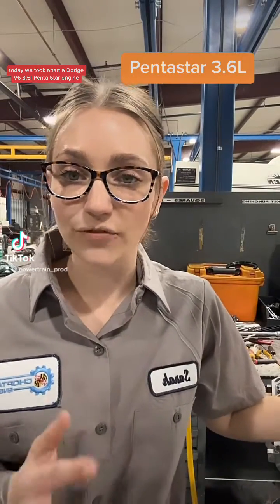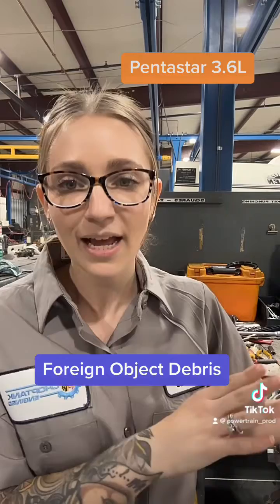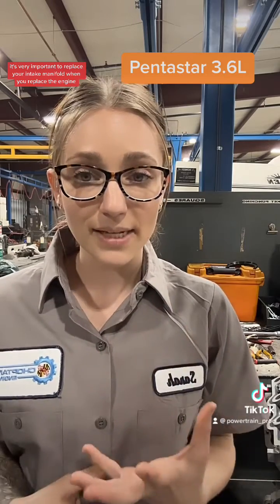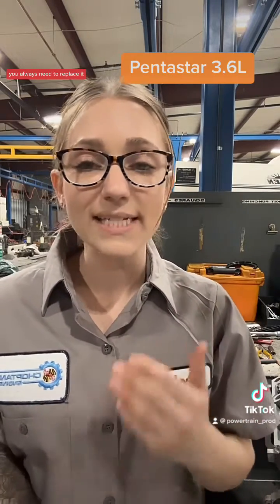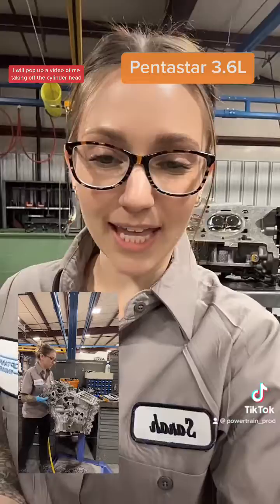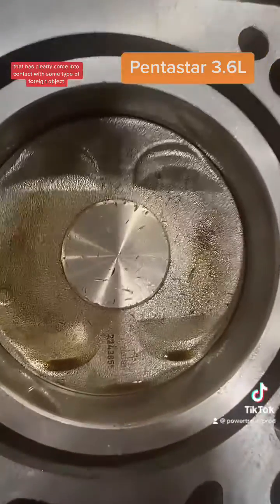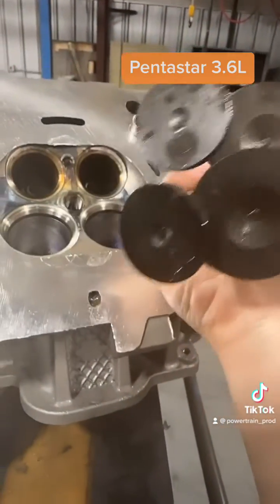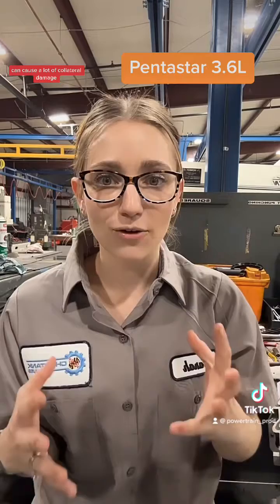Pentastar 3.6 engine foreign object failure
Foreign object/debris almost always ends in catastrophic engine failure- here’s a perfect example of what that looks like